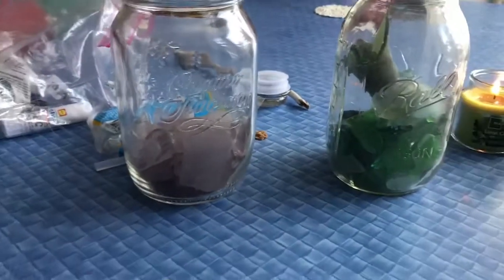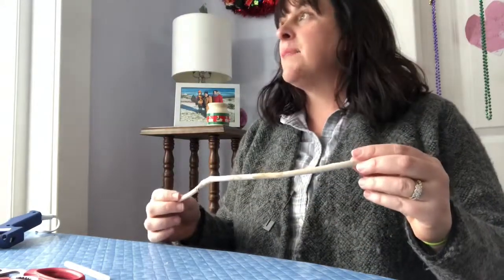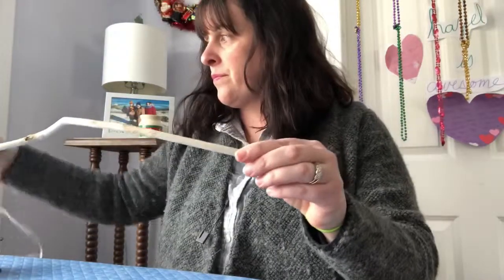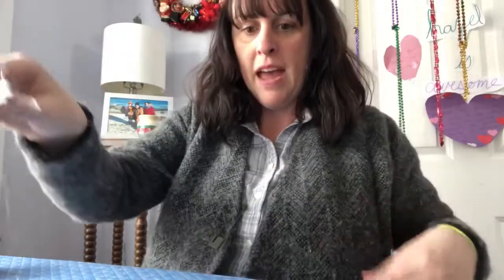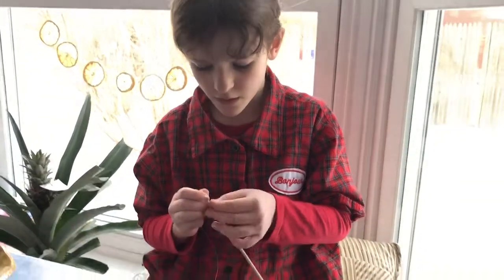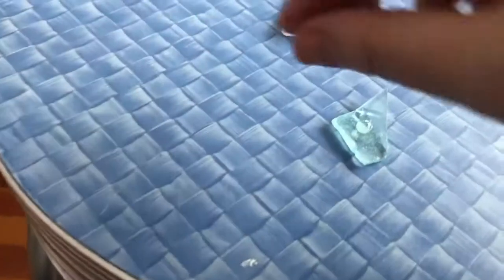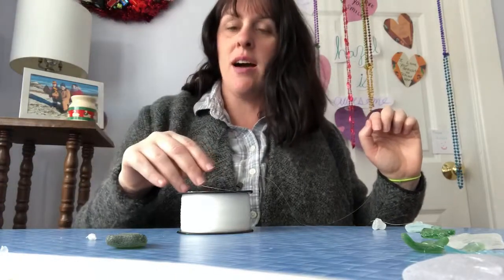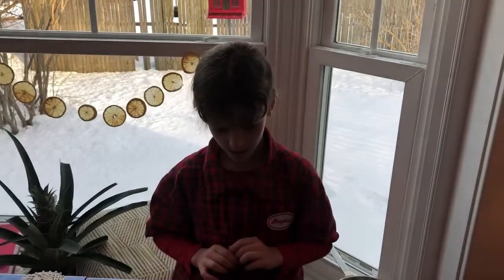How to Make a Sea Glass Wind Chime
It’s so easy even a kid can participate.  Sea glass, drift wood, rocks, shells and even seaweed can be used to make a sea glass wind chime.  I’ll show you how to make one.  Makes a great gift and can be used inside or outside.